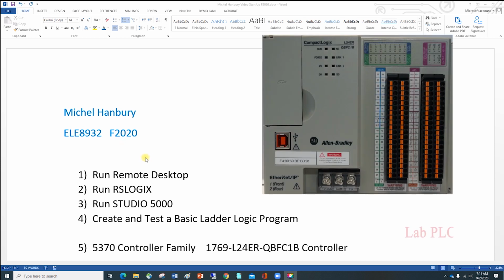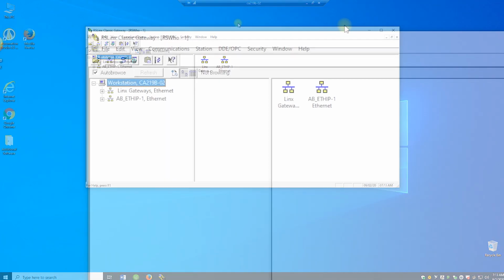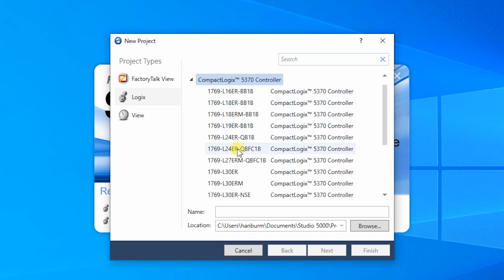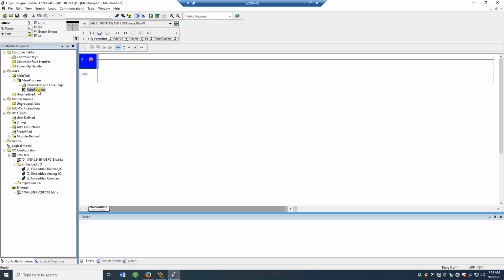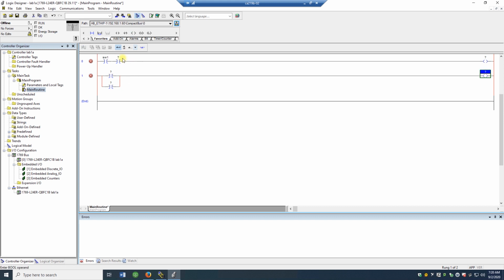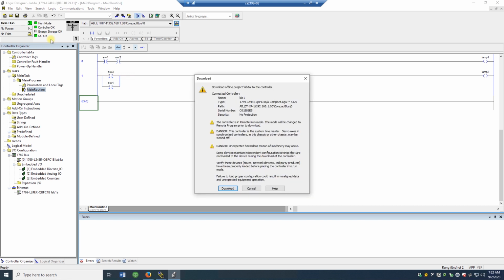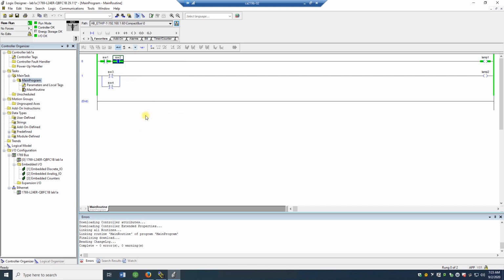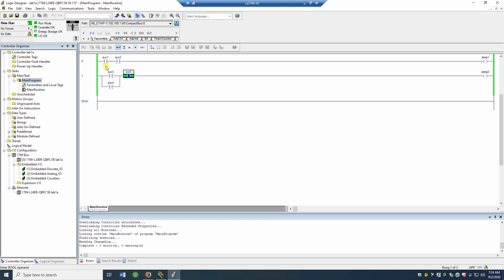PLC Startup Lesson 1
First lab day ELE8932 F2020